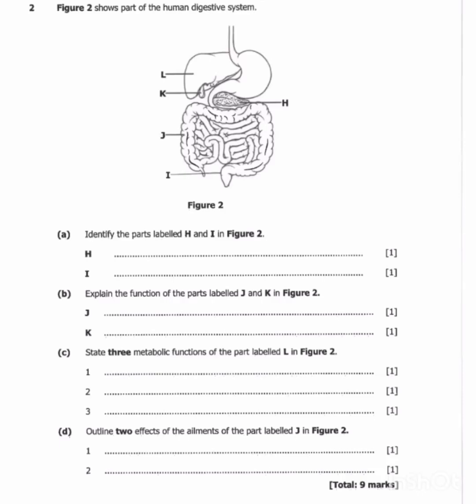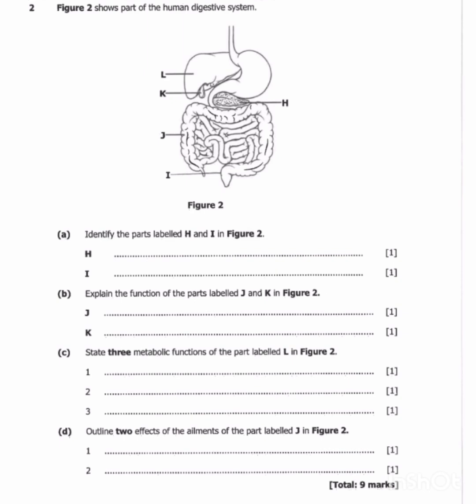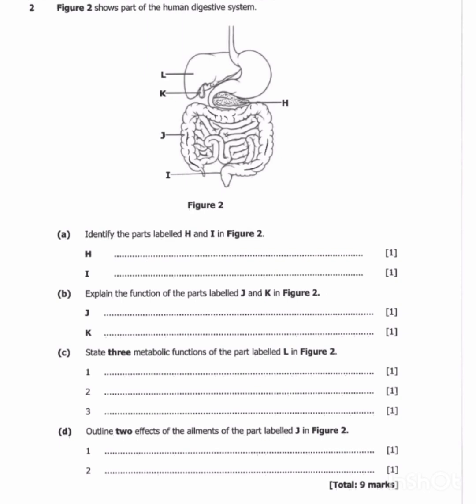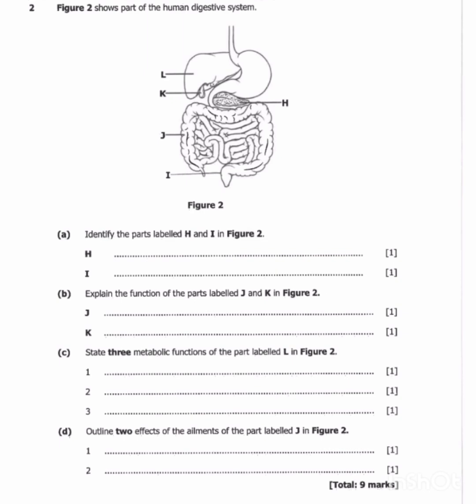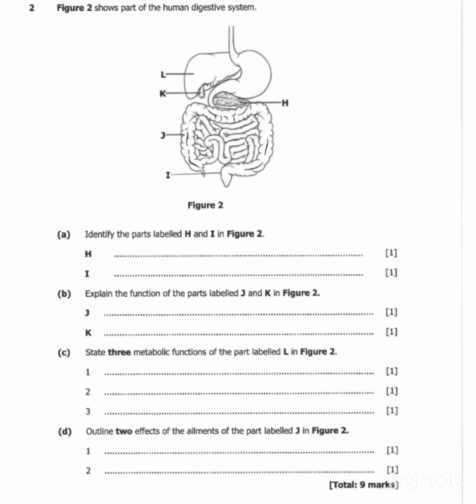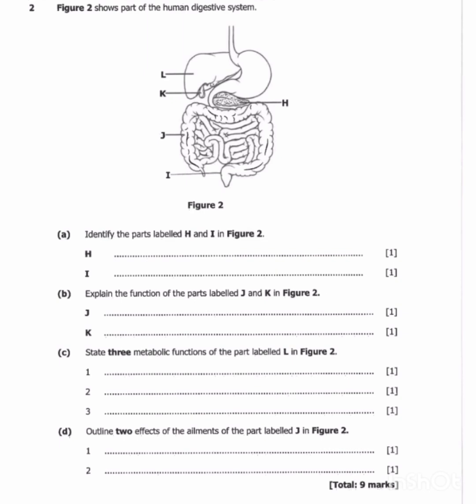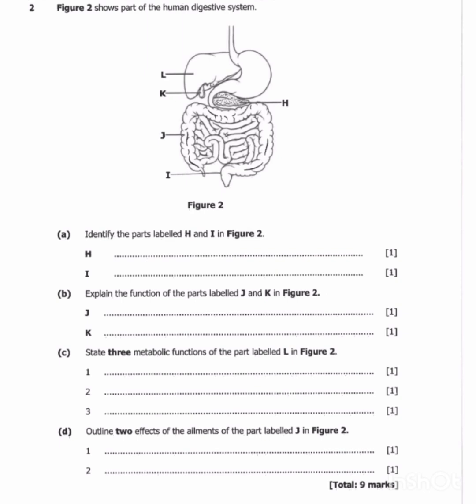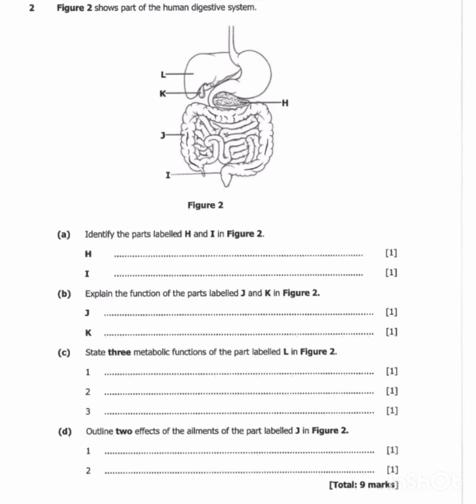2024 BIOLOGY PAPER 2 INTERNAL ECZ EXAM - HUMAN DIGESTIVE SYSTEM